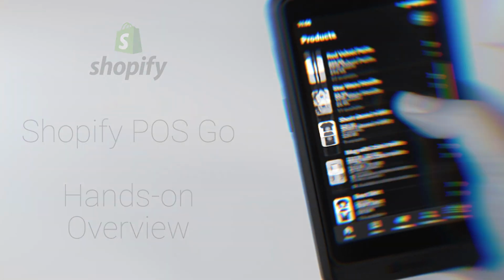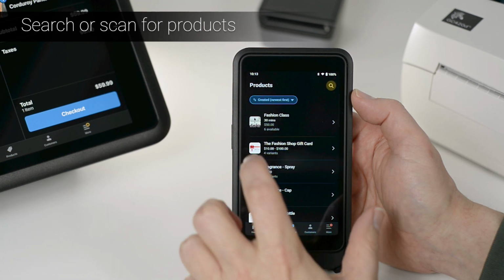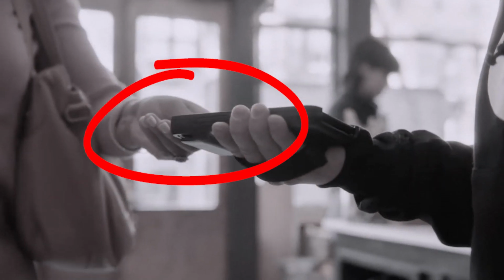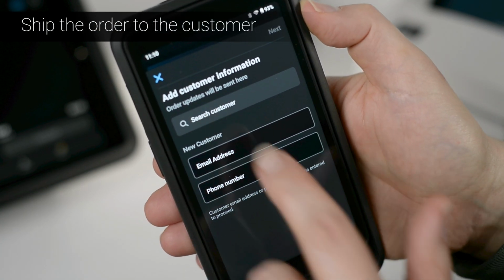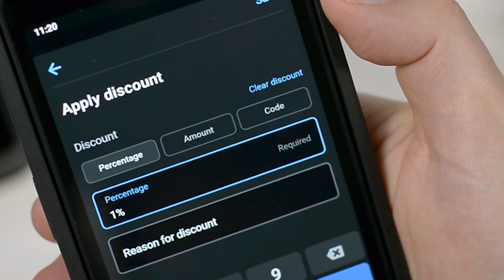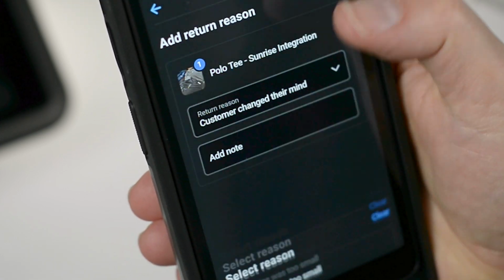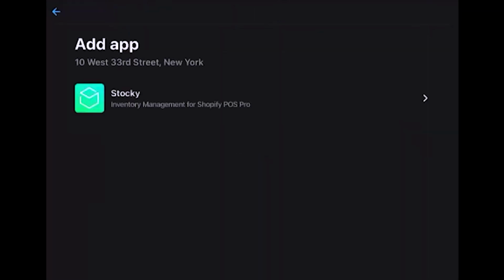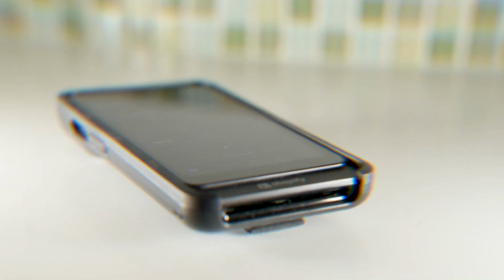Hands-on Overview of the Shopify POS Go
Are you ready to add some dynamic checkout to your retail store? Then get ready for the @shopify POS Go. The POS Go is Shopify's hand-held retail solution. Now you can scan, ship, exchange and checkout customers from anywhere. This great new POS Go device helps you accelerate your retail growth a seamless experience in-store and online.

It's time for a hands-on overview of the POS Go. We'll review the hardware and show you some of the most common features on the device. We love the Shopify POS Go because setup and configuration is easy. You can get your store up and running in no time. The unit connects to your store's wifi and automatically downloads software updates and store information. You simply need to login to your Shopify account from the device and you are up and running.

⏱ Timestamps
00:00 - Shopify POS Go Overview
00:19 - Hardware Overview
00:37 - Add Items To The Cart
01:12 - Checkout and Payment
01:36 - Adding and Shipping to Customers
02:35 - Apply Discounts
02:58 - Returns and Exchanges
03:37 - Tiles and Actions
04:11 - Quick Actions

Do you need help with your Shopify POS system? Contact the digital commerce experts here at Sunrise Integration. We build, optimize and accelerate your business